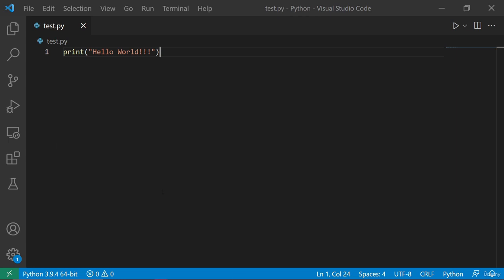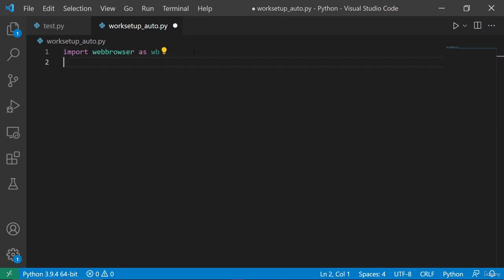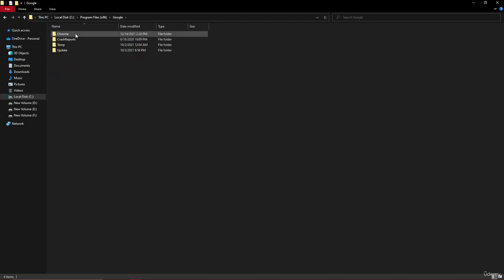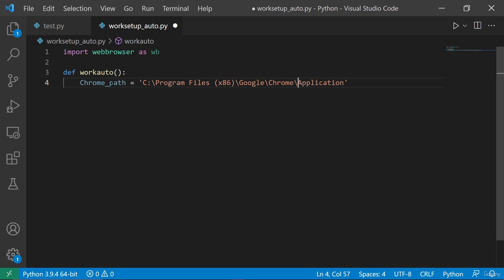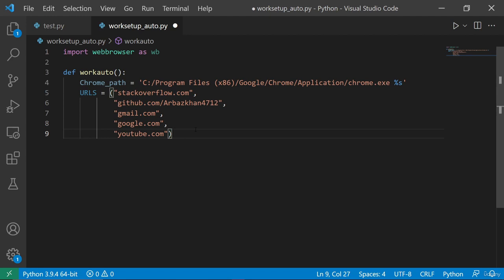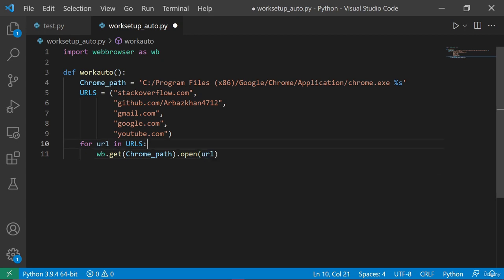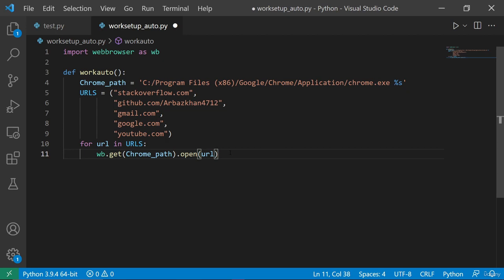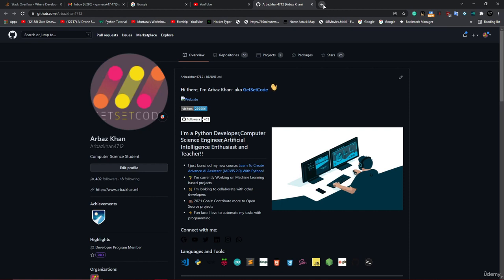Настройка автоматической отправки Email I | Часть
Опубликовавыю и так слитые курсы, по языку программирования который я выбрал. Я получаю перевод от нейросети яндекса, а вы получаете платный, но в вашем случае бесплатный контент.